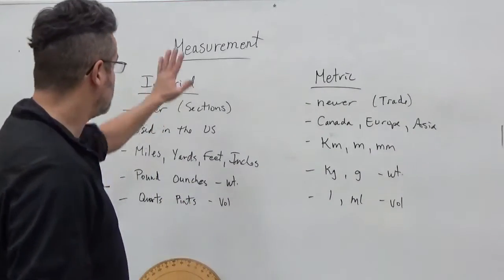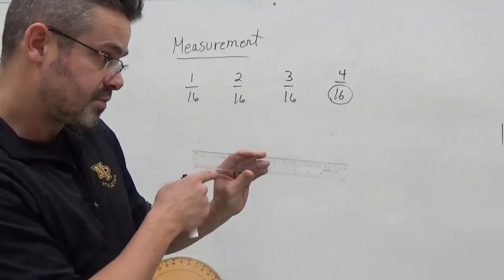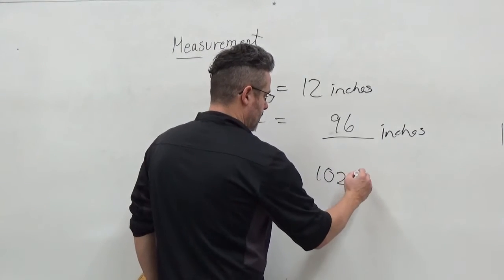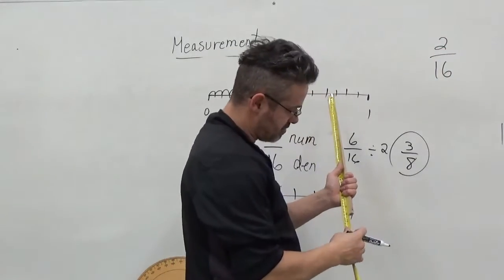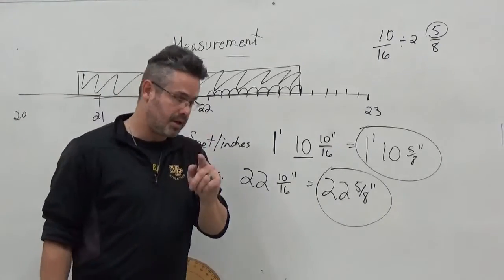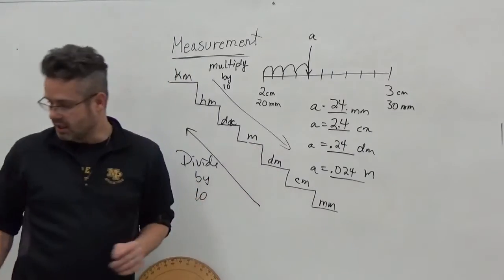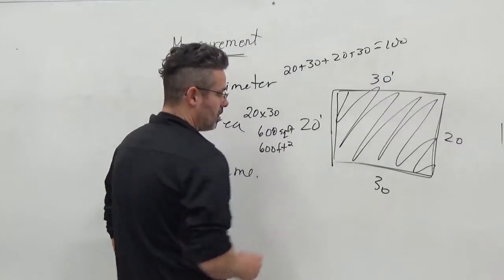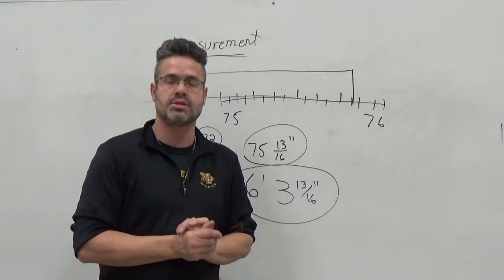Measurement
This is a video on how to measure in both metric and imperial units.